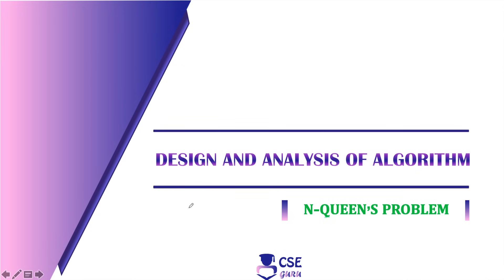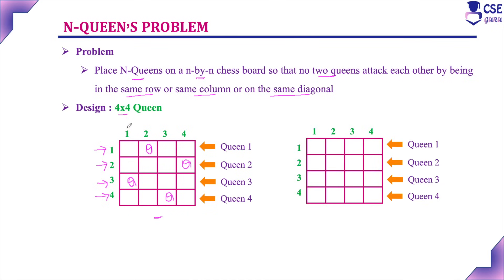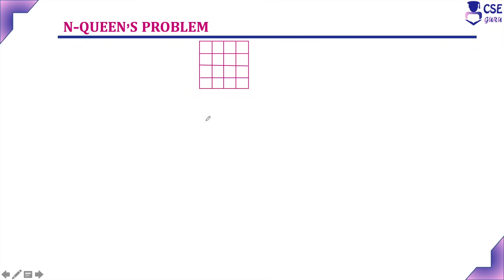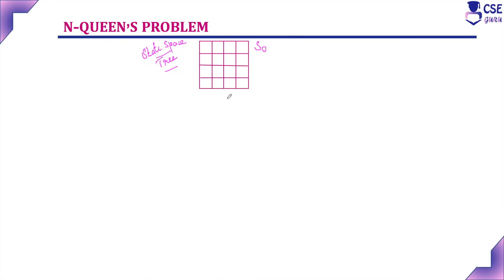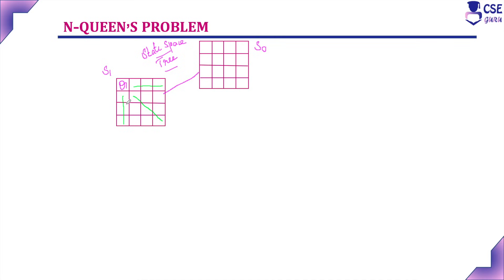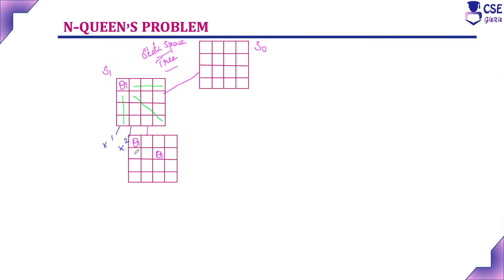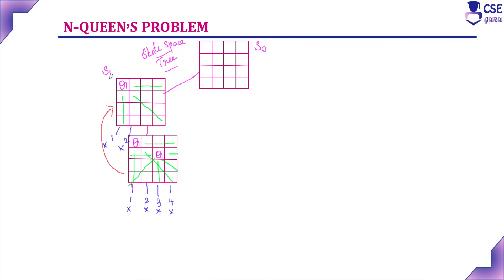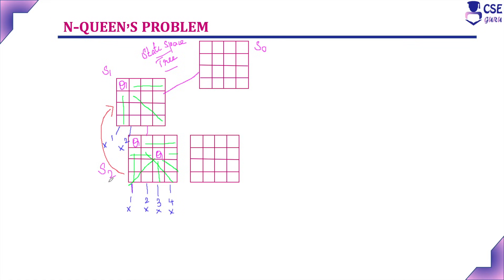n queen Problem state space tree | Backtracking | Lec 84 | Design & Analysis of Algorithm